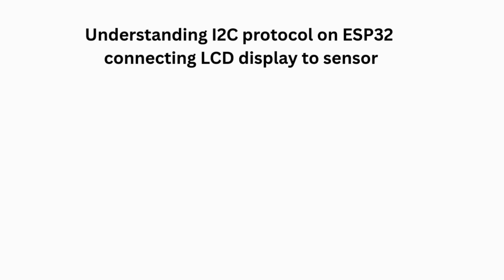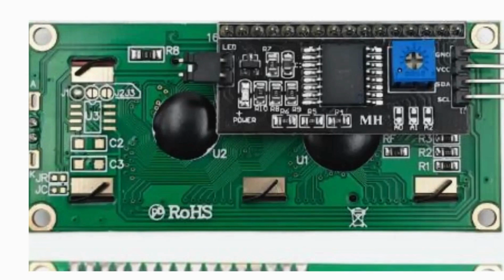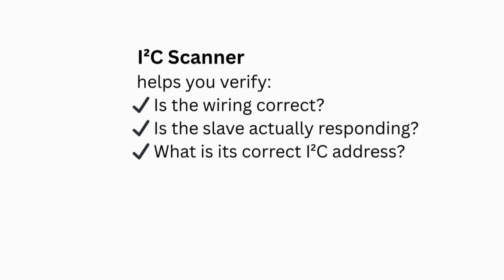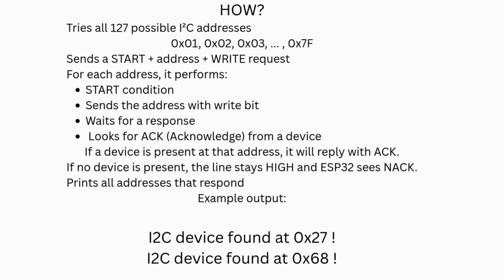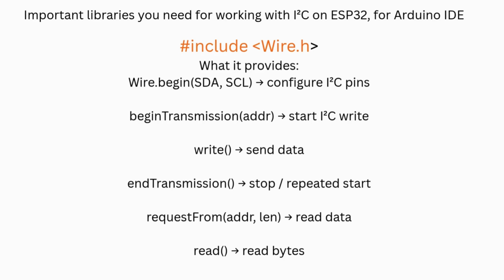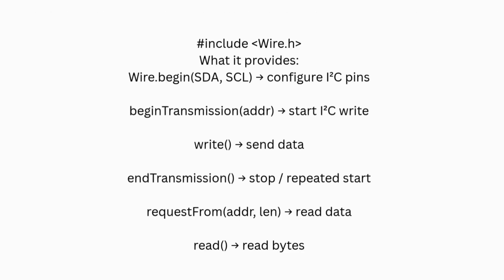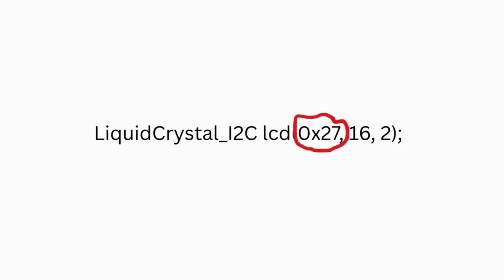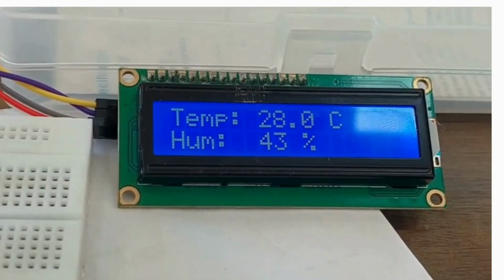I2C with DHT11 AND LCD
It explains the I2C protocol with DHT11 and LCD display.